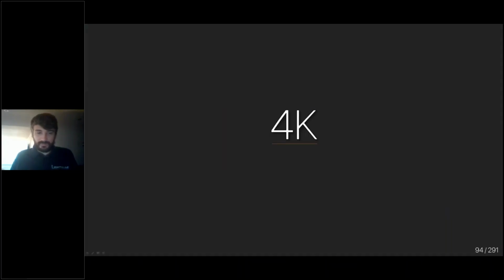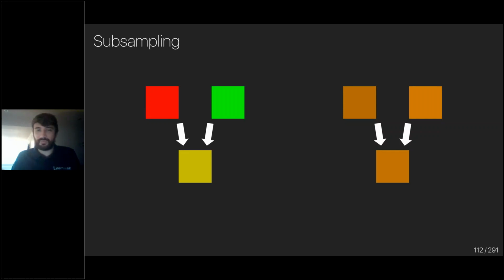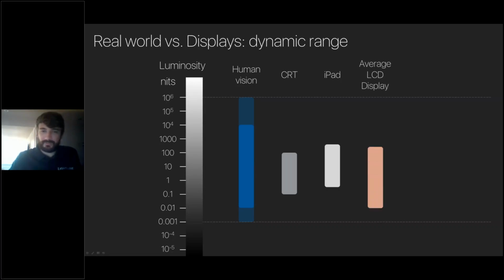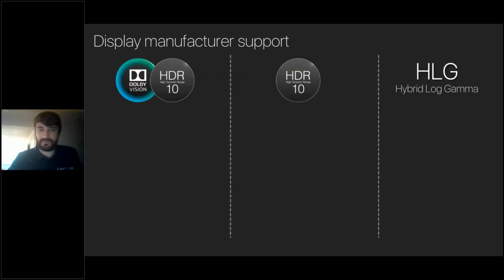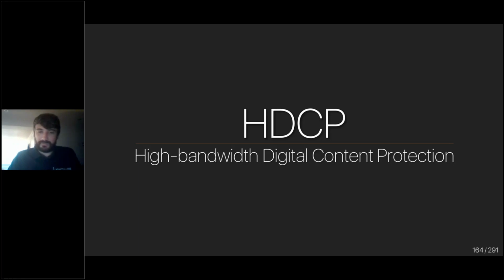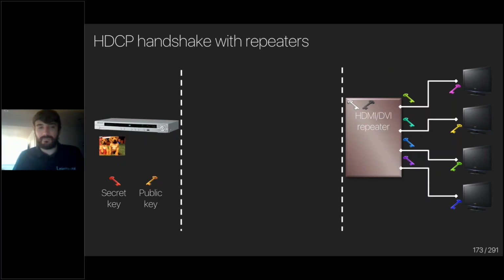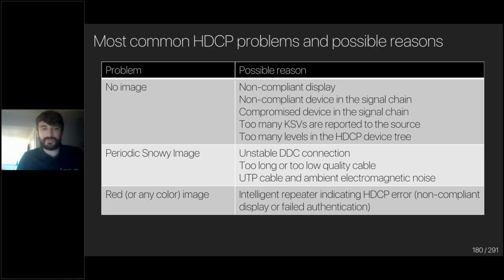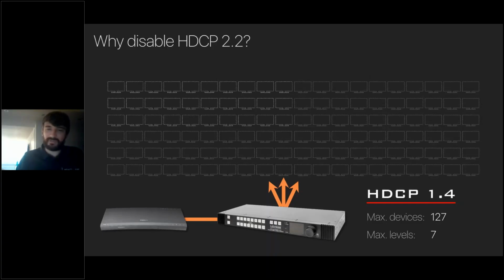Все о DVI, HDMI, Display Port, HDBase-T часть 2